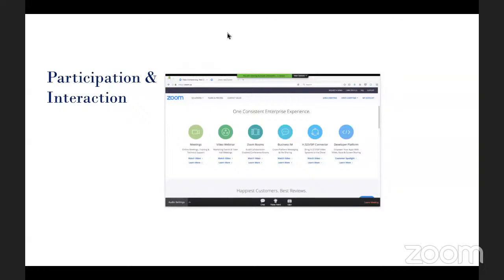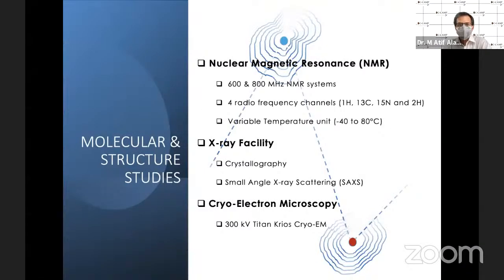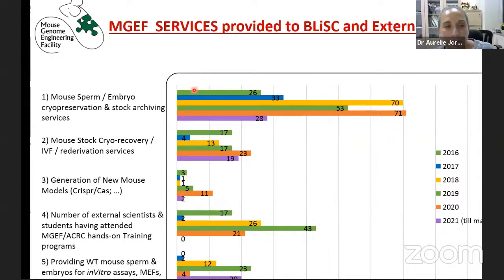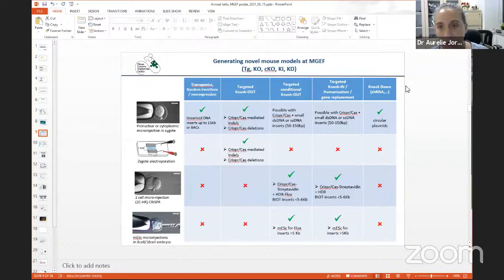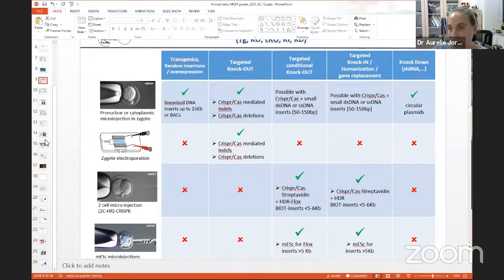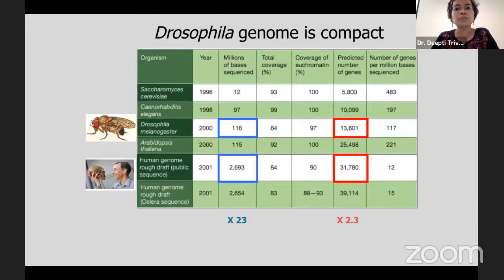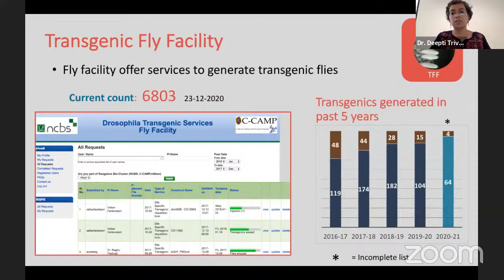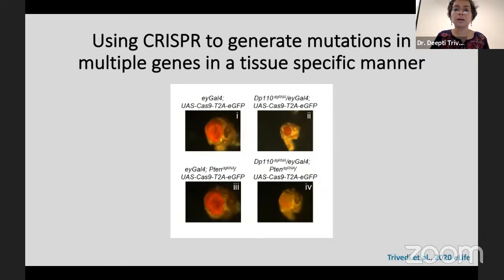Genome Engineering in Mouse and Drosophila Research Models - CTIS: Tech Platforms Series #4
Panellists: Dr Aurelie Jory, Head, Mouse Genome Engineering Facility, BLiSC, Dr Deepti Trivedi, Facility in-charge, Transgenic Fly Facility, BLiSC and Dr Mohammad Atif Alam, Program Lead, Technology Platforms - BD & Projects, C-CAMP

Abstract-
Mouse and Drosophila are the most commonly used model organisms to address a range of fundamental questions in biology, and study disease etiology. The Bangalore Life Science Cluster (BLiSC) is home to the state-of-the-art Mouse Genome Engineering (MGEF) and the only publicly available Transgenic Fly (Drosophila) Facilities in India. The MGEF provides services and training to generate genetically modified mouse models, and access to cryopreservation and in vitro fertilisation technologies. The Fly Facility generates transgenic Drosophila strains using modern genome editing technologies, such as CRISPR-Cas9. In this webinar, the speakers will provide a glimpse of this fascinating field of research and address questions from the audience.

About CTIS - Technology Platforms Series – CTIS- Technology Platforms Series is a Tech Platforms Special spinoff of the larger C-CAMP Technology & Innovations Series or CTIS webinars. C-CAMP is facilitating research in India and abroad through one of the most state-of-the-art technology platforms portfolio in India and CTIS Tech platform webinar series aims to increase interaction between researchers and BLiSC experts heading the cutting-edge Technology Platforms housed at C-CAMP and BLiSC.